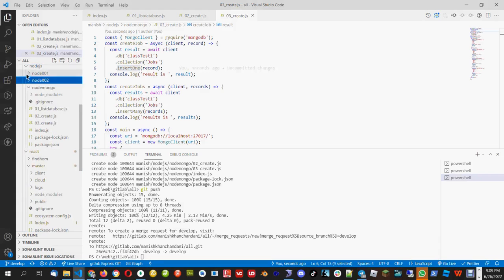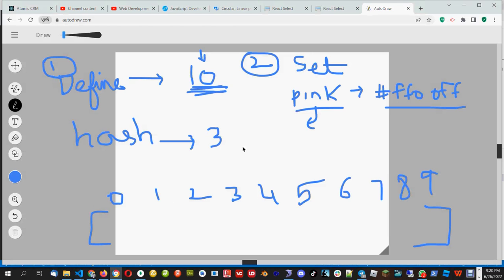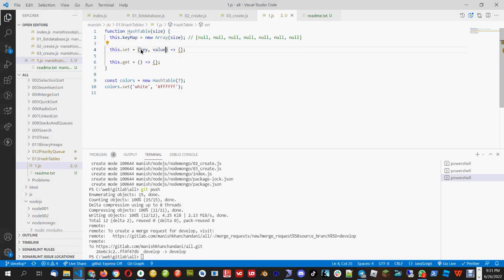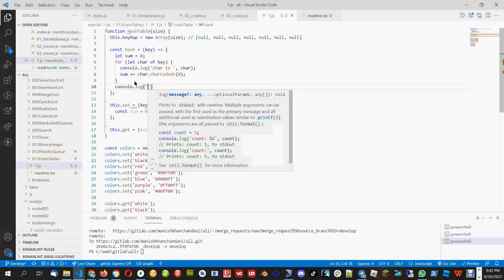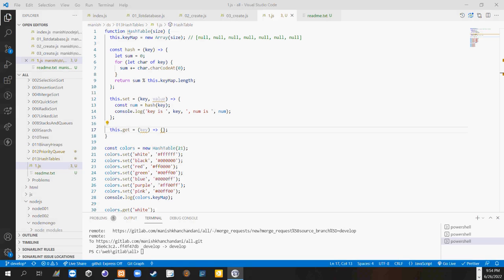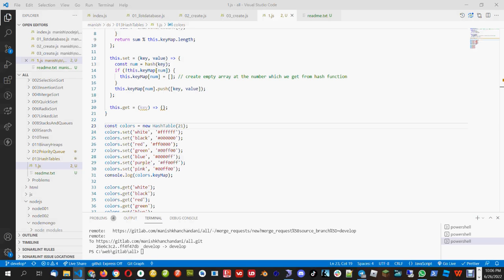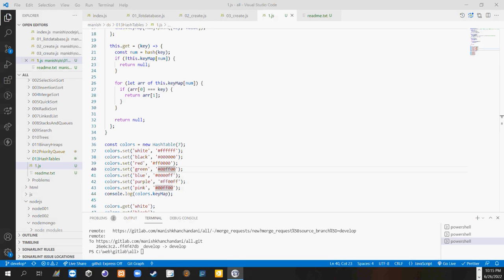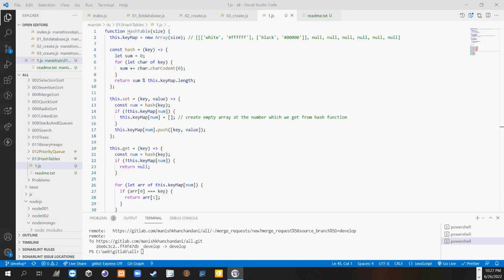Lesson 180 2022 06 26 hash tables